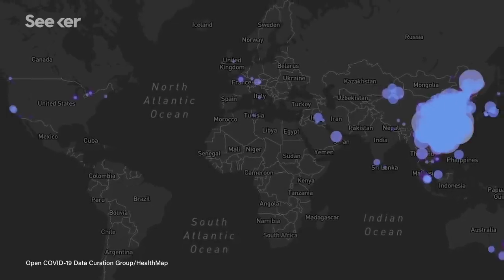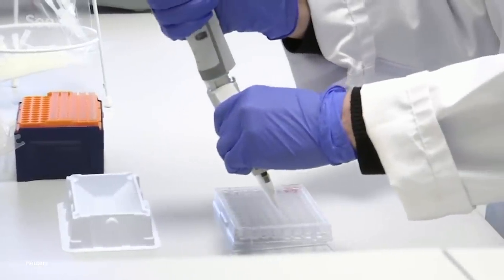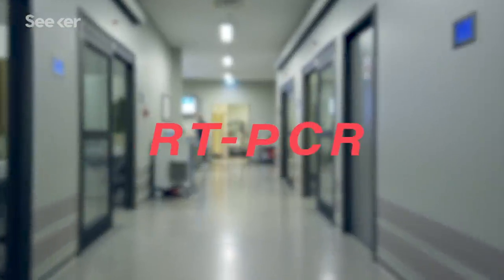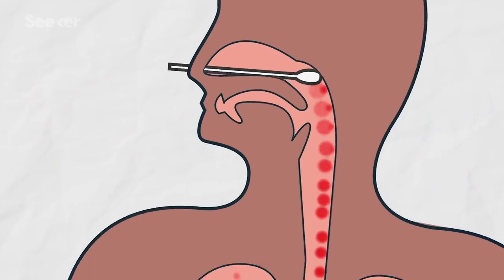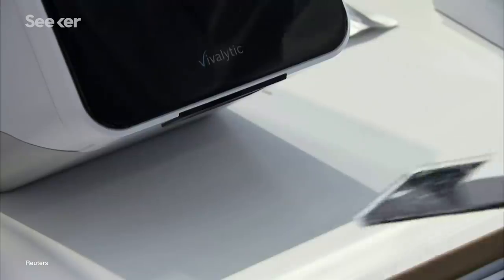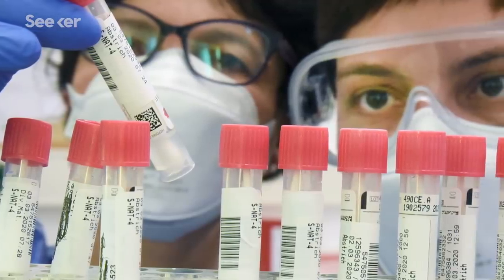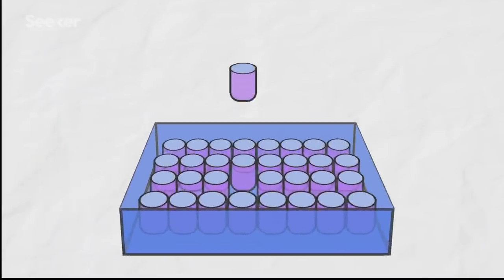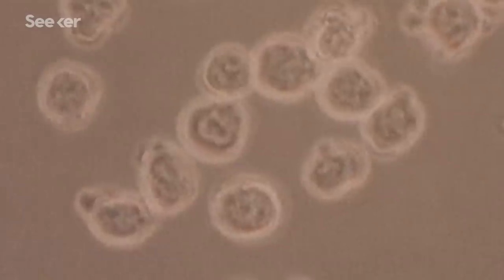The Two Coronavirus Tests The World Needs Immediately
As coronavirus sweeps the world, there are two important diagnostic tests. Both are critical for tracking the spread of the disease.

There has been a wide range of responses to the novel coronavirus as it spread around the globe. When the outbreak began, the World Health Organization called on countries to act quickly emphasizing the importance of testing.

As countries continue to race to identify as many cases of COVID-19 as possible to slow the spread of the coronavirus pandemic, there are two important tests in play. One confirms whether you are currently infected (a doctor will give you a RT-PCR test or a Reverse Transcriptase Polymerase Chain Reaction), and the other can tell if you are immune.

And both are important for our collective recovery.

We sat down with Dr. Otto Yang, Associate Chief, Infectious Disease at UCLA, to take a closer look at this particular coronavirus and find out more about the varying responses, the importance of testing, and the basics of PCR tests. Find out more in this Focal Point.

PCR-based tests are being rolled out in hospitals nationwide, and the Food and Drug Administration is fast-tracking novel approaches as well

Coronavirus: Test goal will take 'huge amount of work', says Hancock
Health Secretary Matt Hancock says the government has "a huge amount of work to do" to meet its target 100,000 coronavirus tests a day in the UK.

To Get Our Economy Moving, Focus On Testing For Coronavirus
The COVID-19 pandemic is taking an unprecedented toll on Americans and on the country’s daily life. President Trump has said he wants to open up again—we all do.   The real question is how we reopen in a way that lets us stay open. Here’s what it will take.